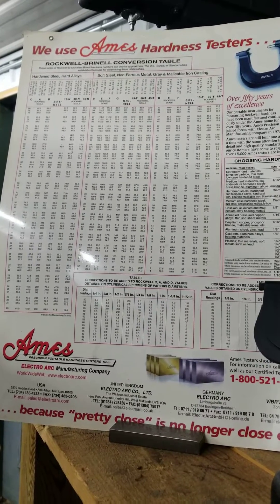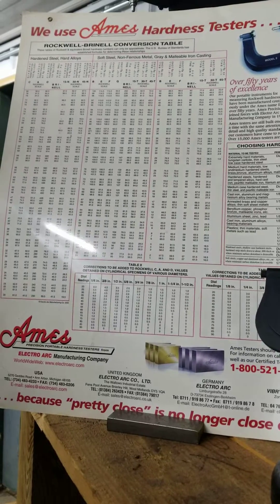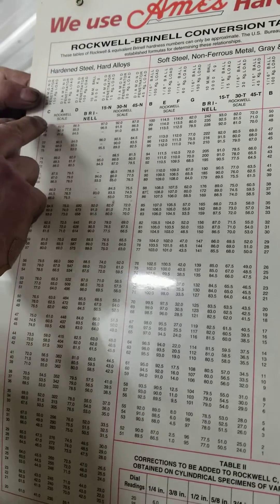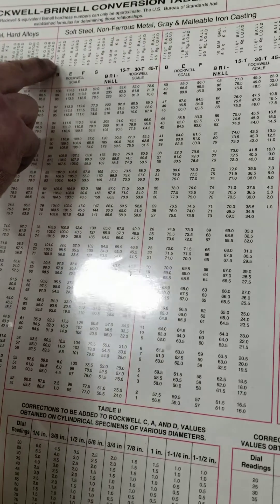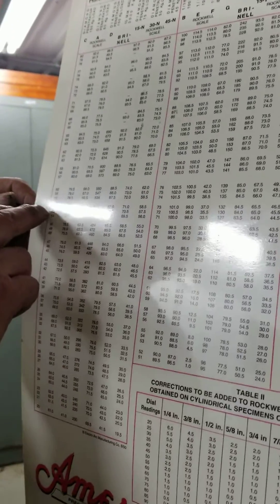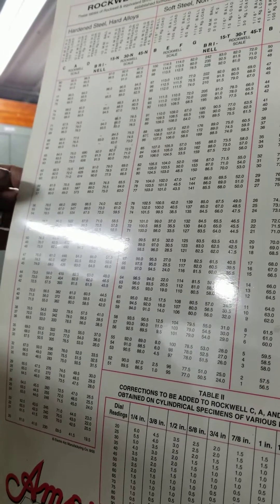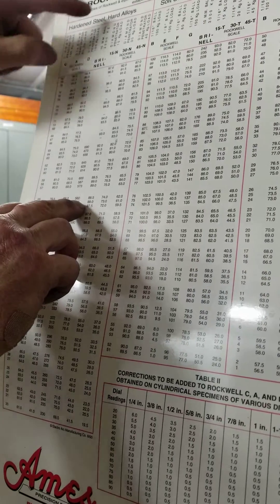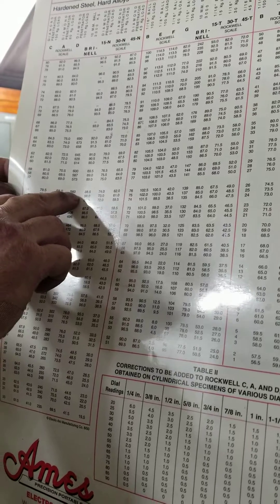Using your Ames Rockwell-Brinell Conversion Table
Depending on the Ames Portable Hardness Tester Model you are using, and the penetrator, you may be reading in any of the scales.  Our handy Ames conversion chart provides you with Rockwell-Brinell conversions for Hardened steel and Hard Alloys, Soft Steel and non-ferrous metal, Gray and Malleable iron casting.  Ames Precision Machine Works was purchased by Electro Arc in 1975 and Stillion Industries now machines 99% of the parts, we assemble, repair and calibrate these testers and you can download the conversion chart online!